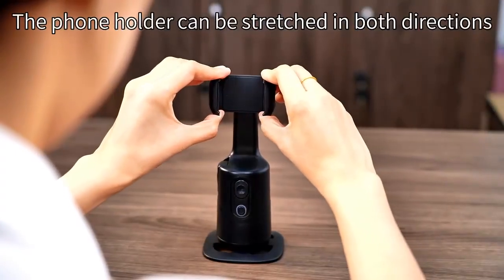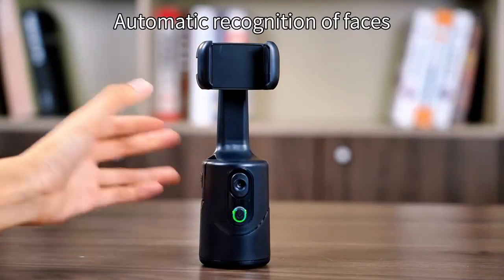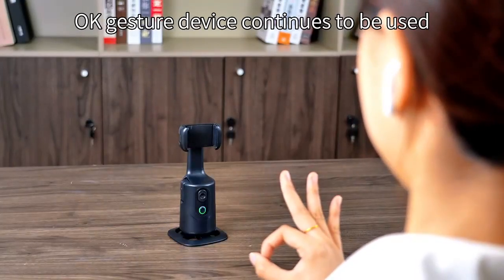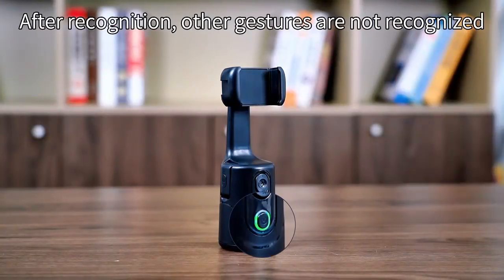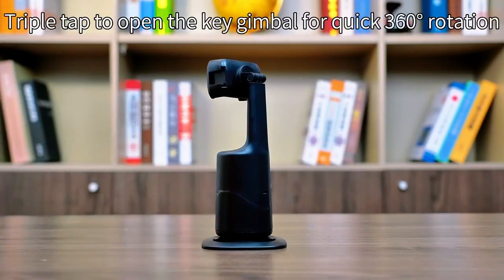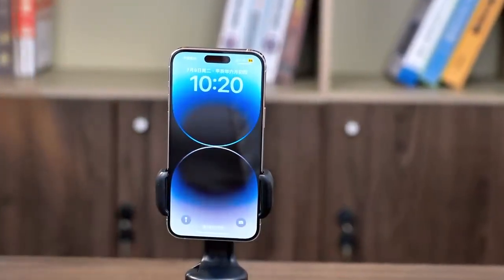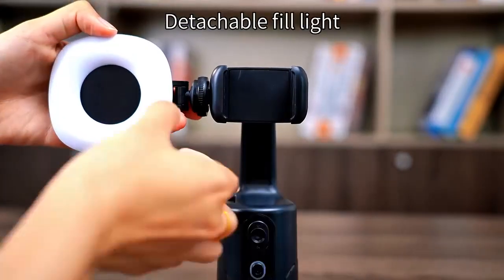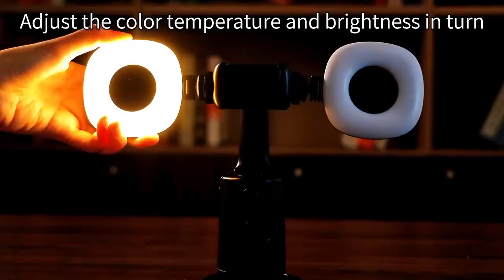AI 360° Smart Shooting Gimbal –Auto Tracking with Face & Object Recognition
AI 360° Smart Shooting Gimbal –Auto Tracking with Face & Object Recognition#vlogging